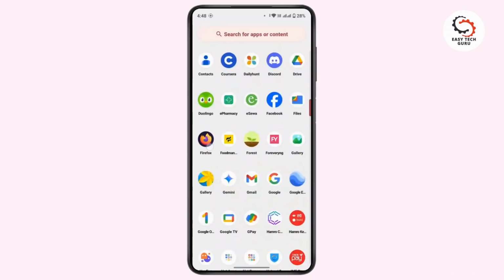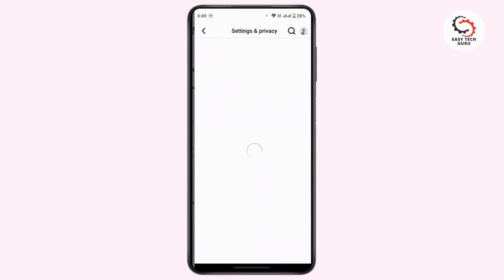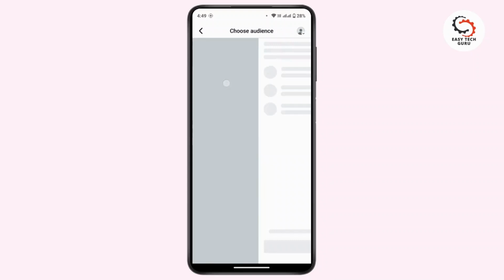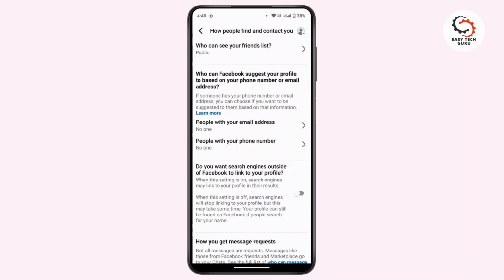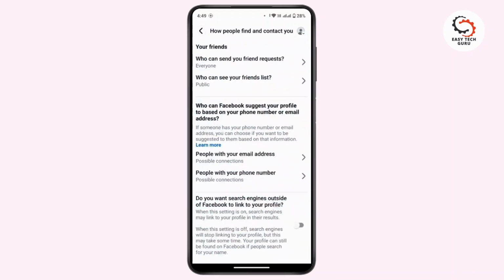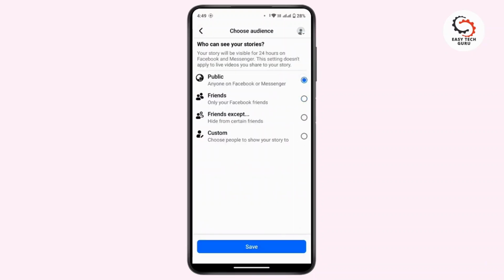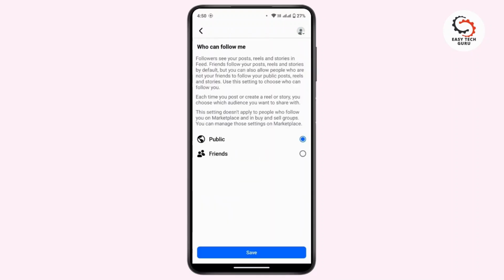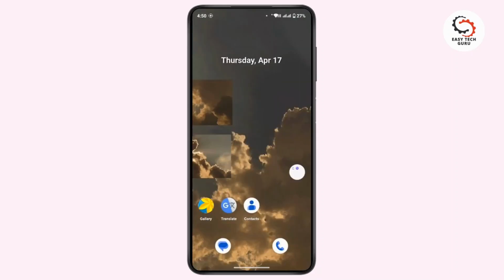How to Convert Your Facebook Friends Into Followers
In this video, we will show you how to convert your Facebook friends into followers in just a few simple steps. By making your Facebook account more accessible to others, you can easily switch your friends to followers and expand your reach. Follow along with the steps, and soon your Facebook profile will be set for a wider audience!

Chapters:
 00:00:00 - Introduction
Learn how to convert your Facebook friends into followers.

00:00:10 - Install Facebook App
Ensure that the Facebook app is installed and you're logged into your account.

00:00:20 - Access Profile Settings
Tap on your profile icon to open settings.

00:00:30 - Navigate to Settings and Privacy
Find and tap on "Settings and Privacy" from the menu.

00:00:40 - Modify Audience and Visibility Settings
Under "Audience and Visibility," select "How people find and contact you."

00:00:55 - Set to Public
Set the options under "How people find and contact you" to "Public" and save.

00:01:05 - Set Post and Story Privacy to Public
Ensure that all options under Post and Stories are set to Public.

00:01:15 - Enable Public Content for Followers
Turn on the "Public Content" option in the Followers section and save.

00:01:30 - Final Steps
Confirm all privacy settings are updated to public.

00:01:45 - Conclusion